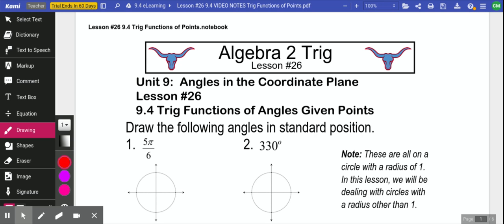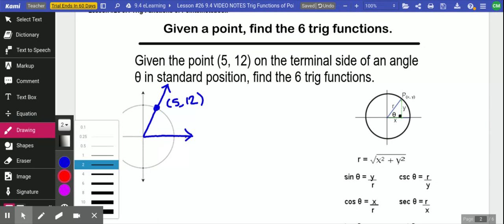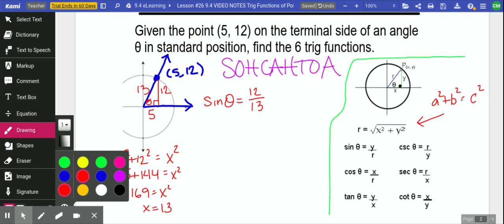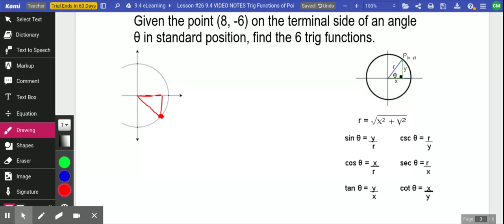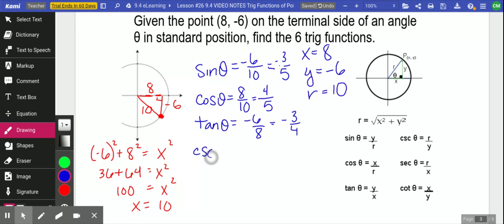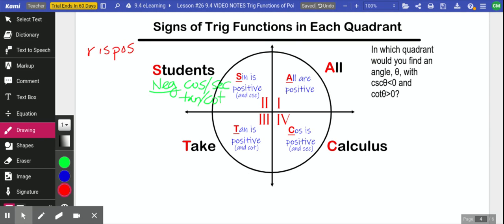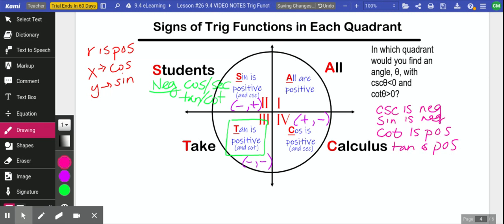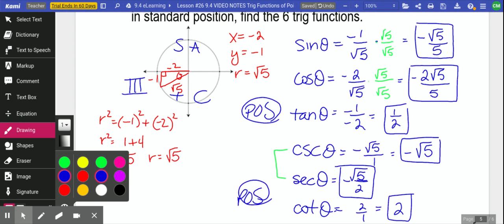Lesson #26 9.4 VIDEO NOTES Trig Functions of Points.pdf